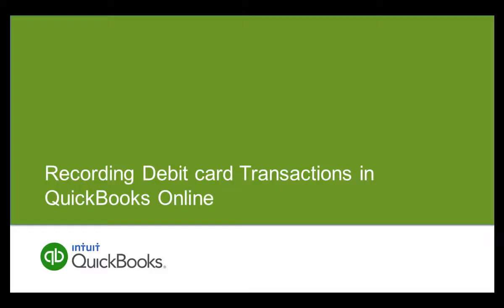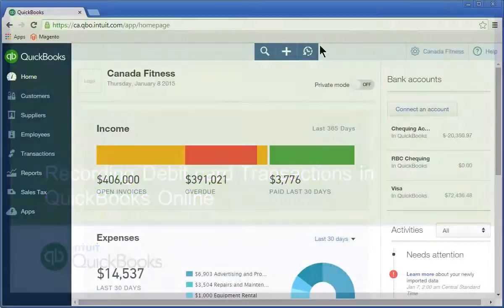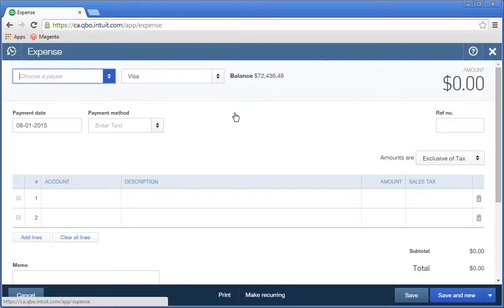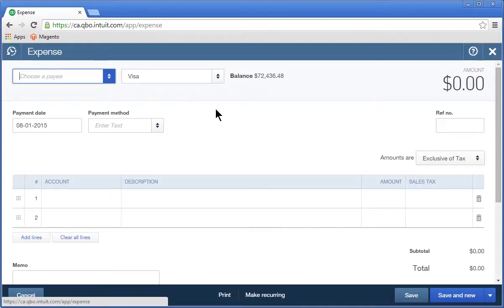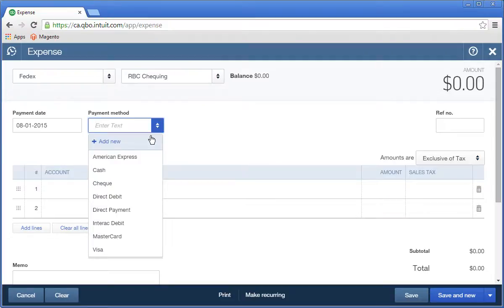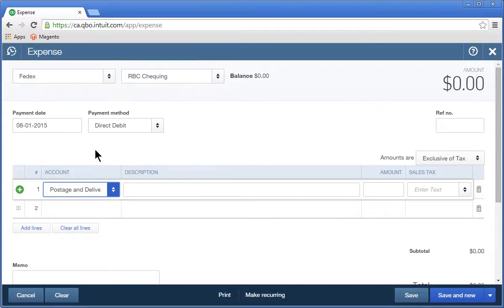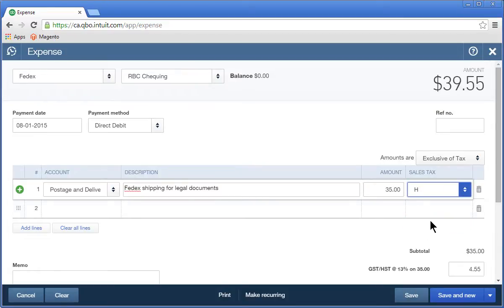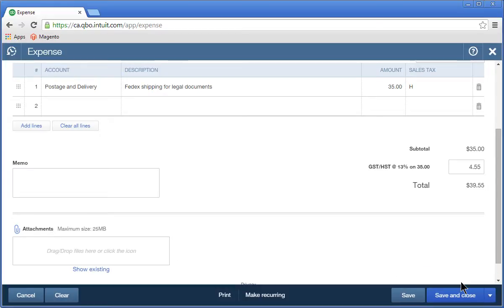Debit Cards in QuickBooks Online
More and more small businesses make purchases with debit cards today. QuickBooks helps you easily record these transactions. This video teaches you how to record these transactions.